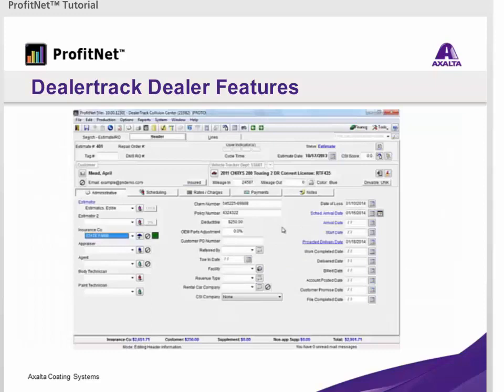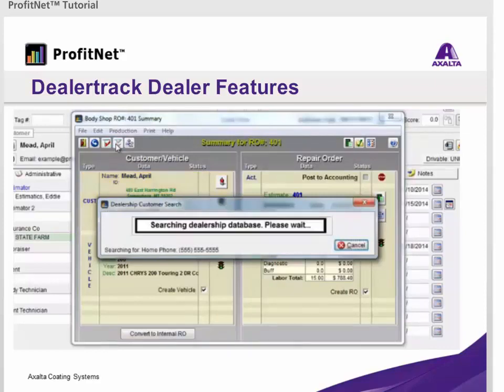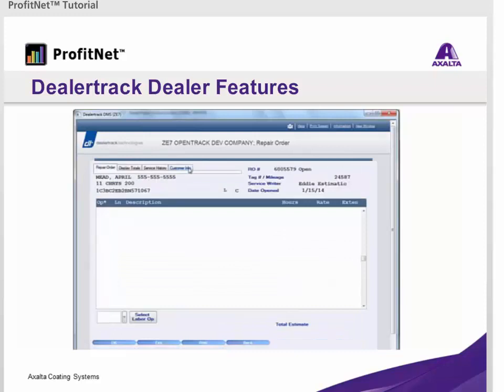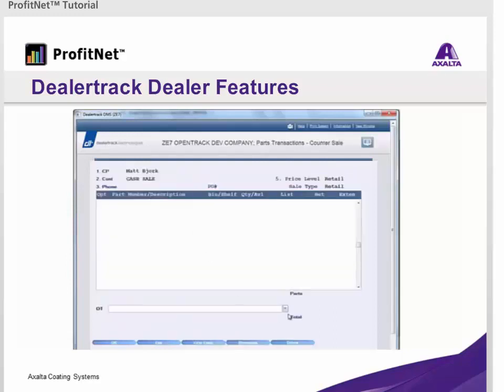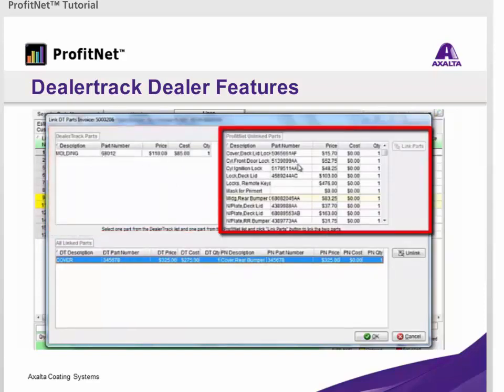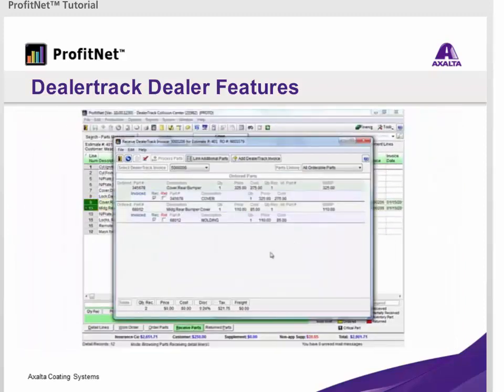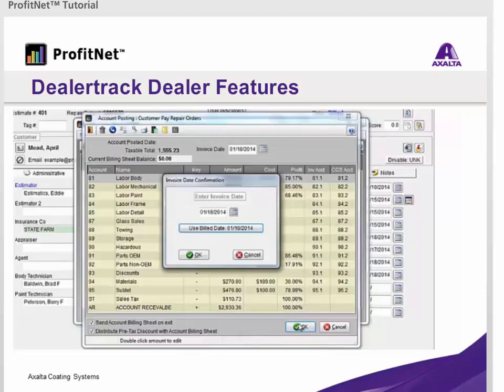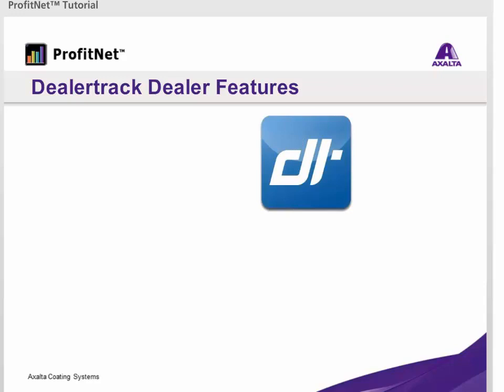Axalta ProfitNet DealerTrack DMS Tutorial